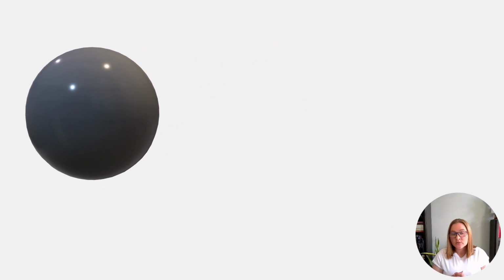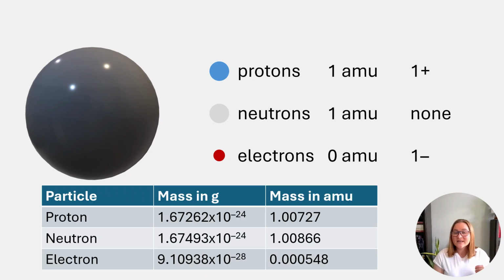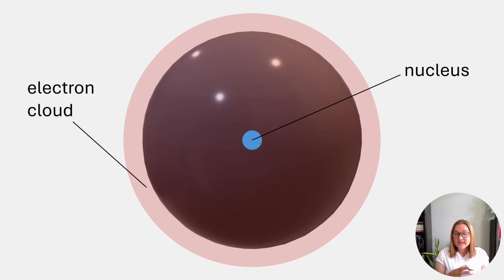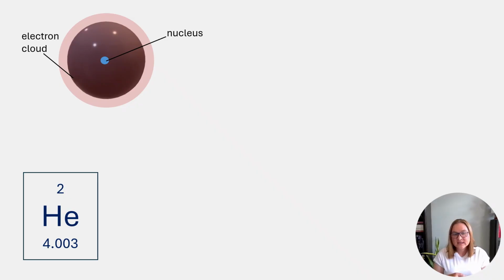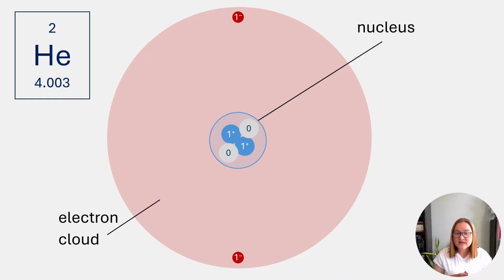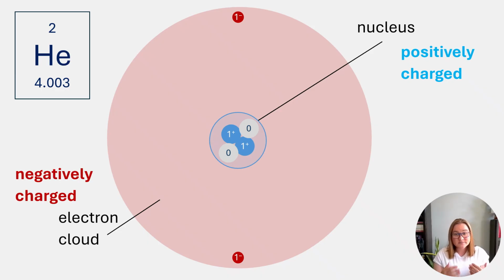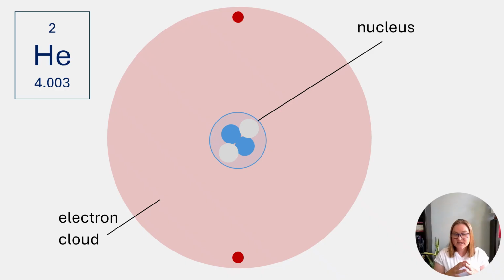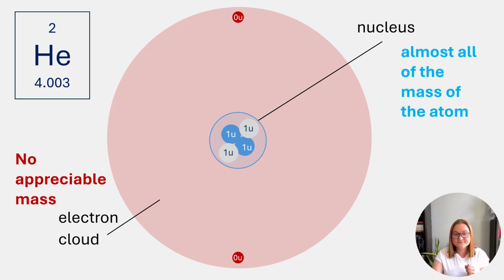Section 1 1 Lecture Video 3 Atomic structure